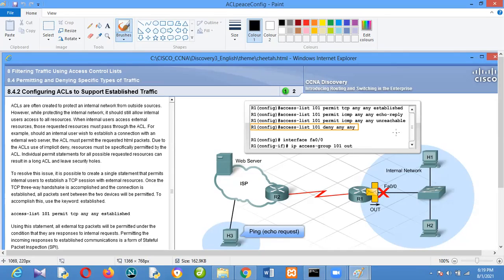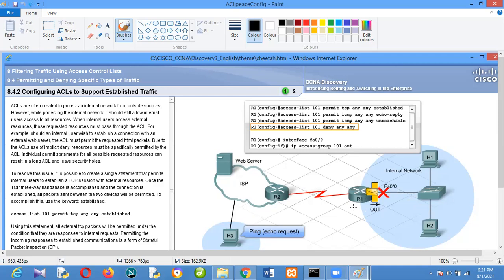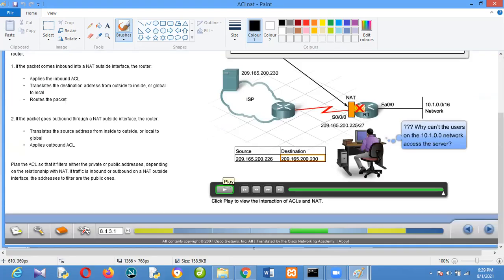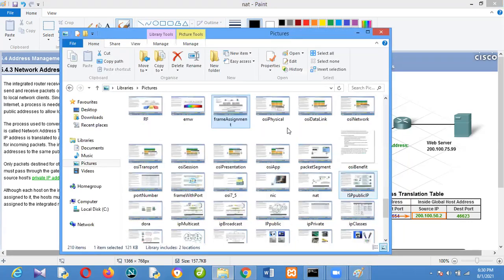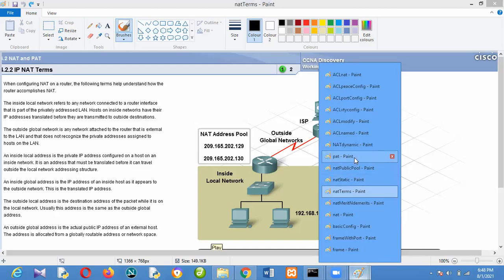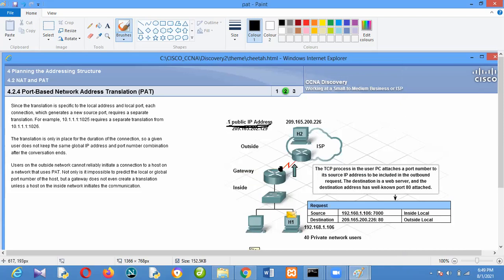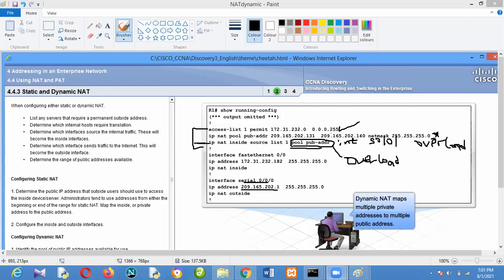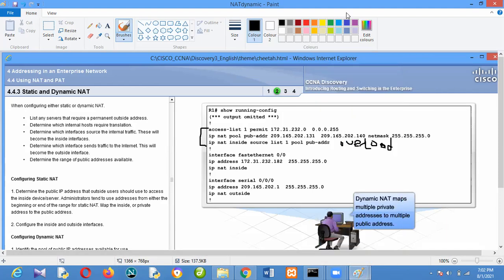Access control list (ACL) and Network address translation (NAT).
Application of ACL in virtual terminal security, established traffic and NAT.